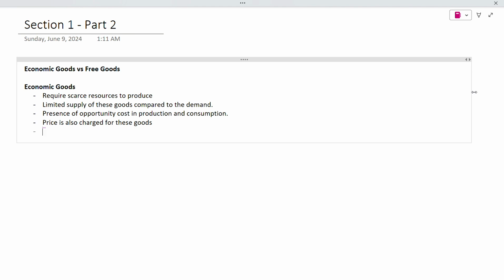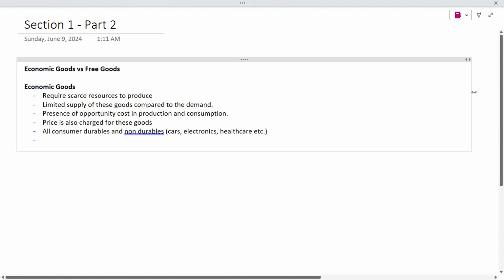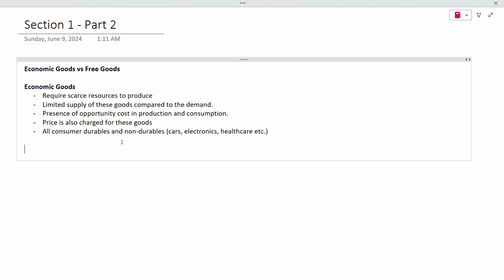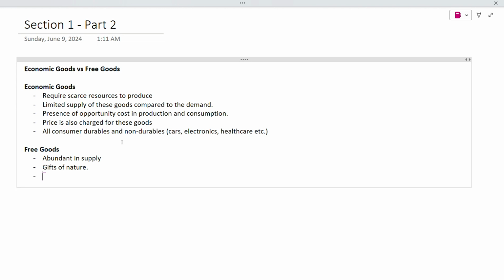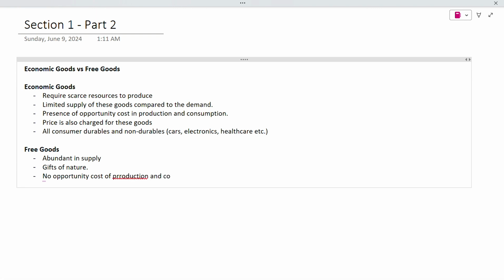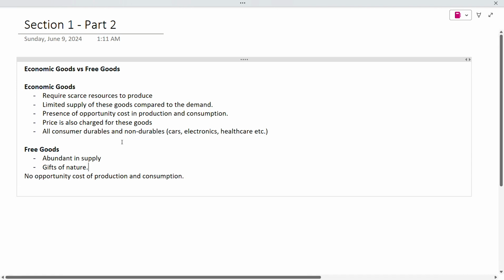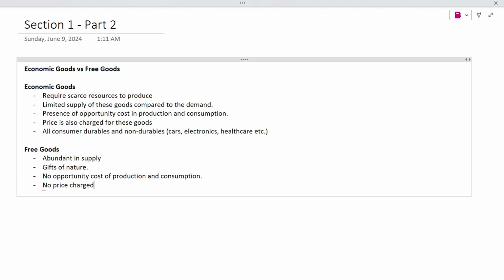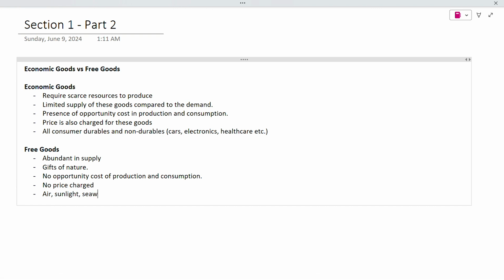IGCSE / OL Economics | 2281 / 0455 | Section 1 | The difference between Economic and Free Goods